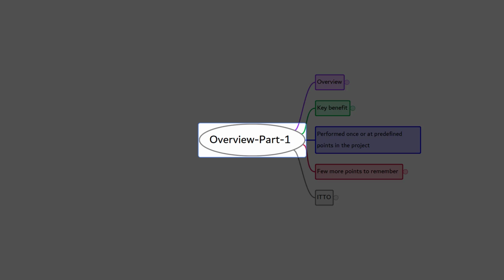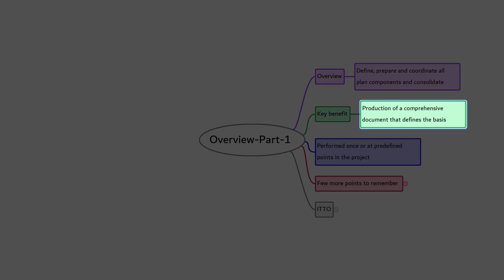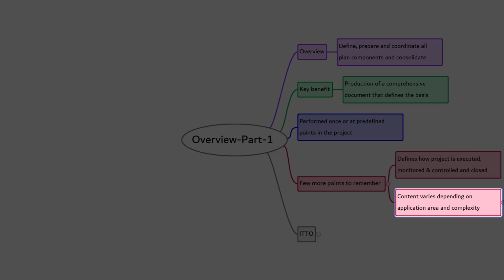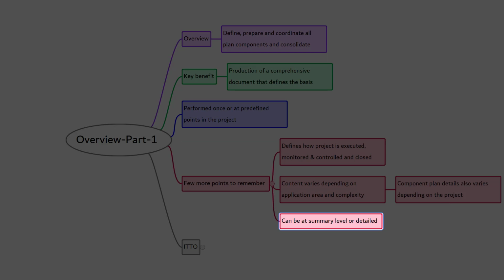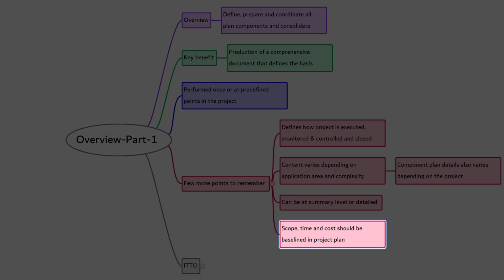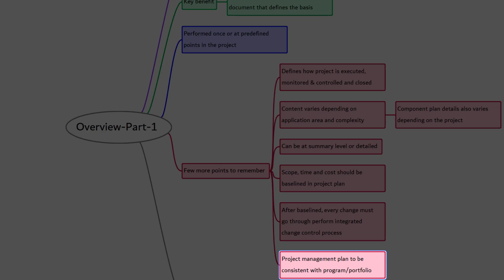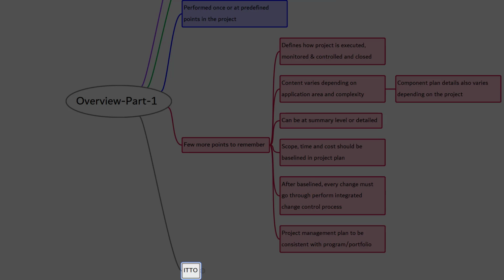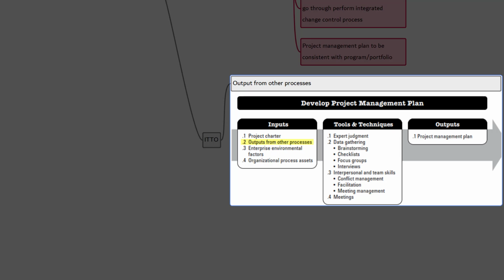04-02-Develop Project Management Plan::Overview Part 1